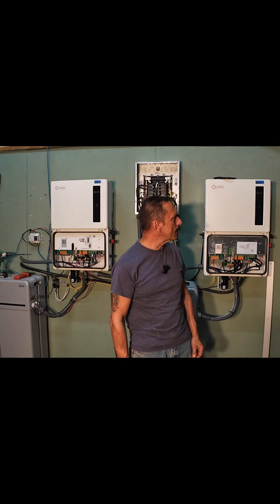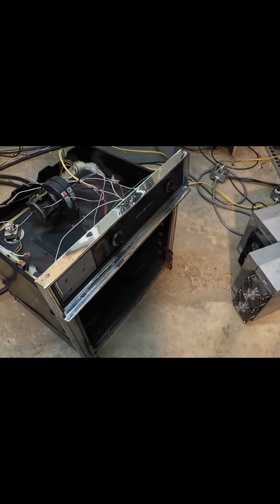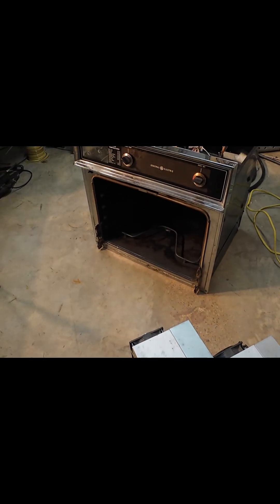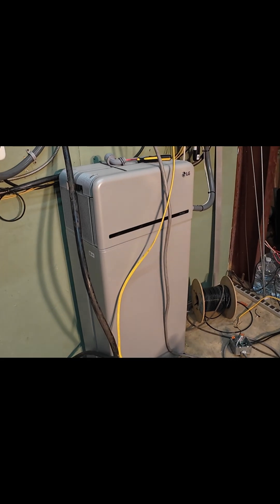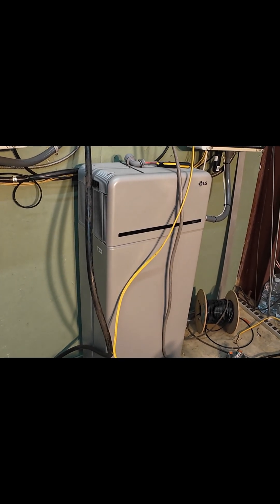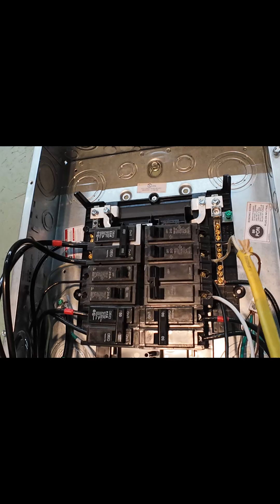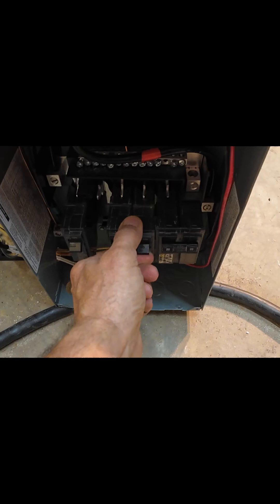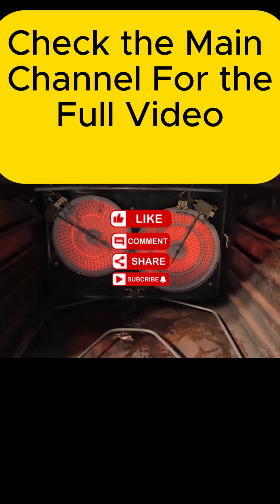Parallel Solis S6 11.4kW and LG 16H Prime Battery Load Test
Short version of how I put my two Solis S6 11.4 kW inverters through their first real workout. Using the DIY oven load bank I built in the last video plus two semi-functional Antminer S19 units (each still good for ~2 kW), I was able to place around 14 kW of load on the system.

These inverters are capable of about 23 kW continuous when paralleled, but for now I’m limited by the batteries. Each LG 16H Prime is rated for ~7 kW continuous output, so together the most I can expect is around 14 kW. This setup is temporary while I continue testing and working toward a larger expansion with Nissan Leaf batteries.

I’ll walk through the load test, show how the oven bank and miners come together, and then review the combined output in the Solis Cloud app.

{{COUPON_CODE}} EDSDIYSAVE50